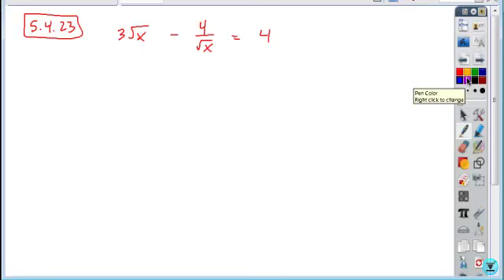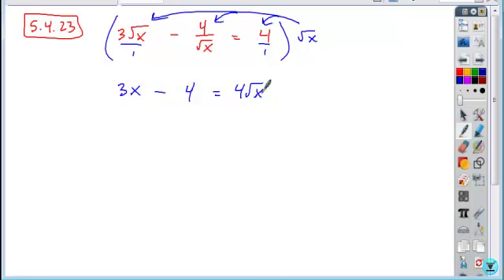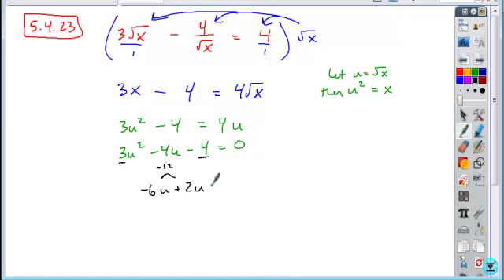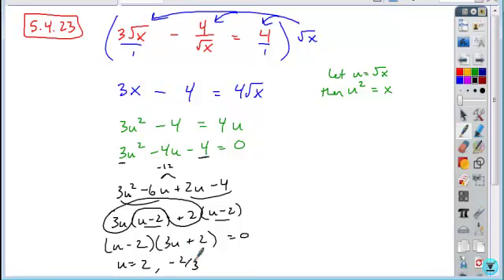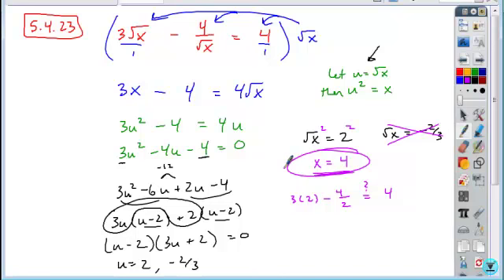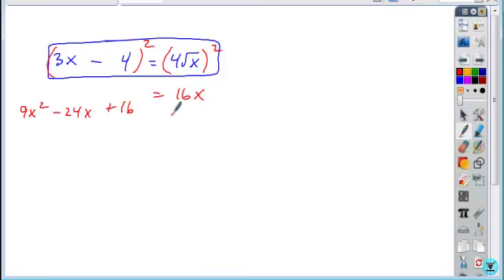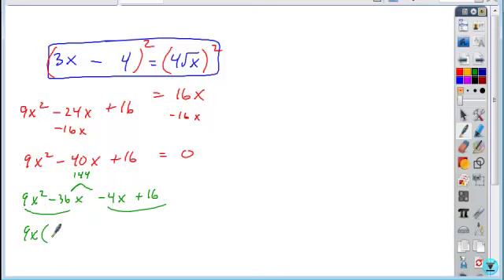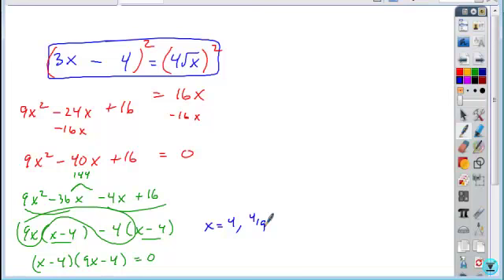5 4pre hw23